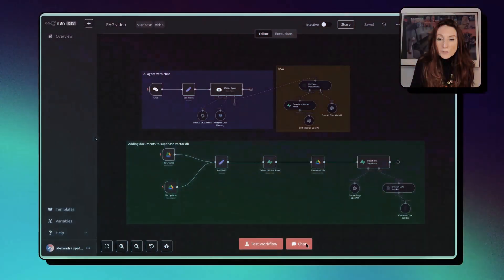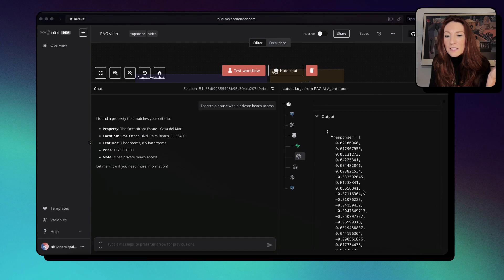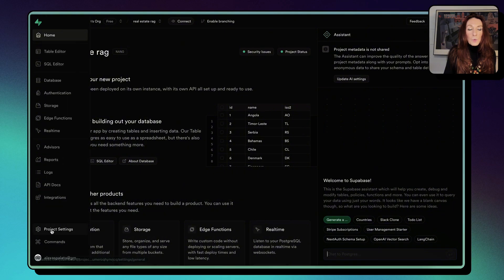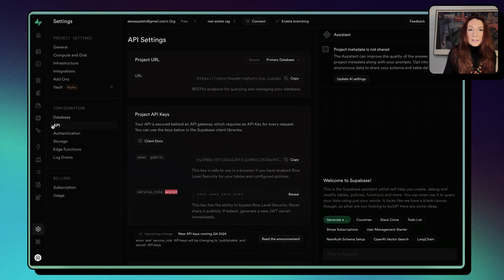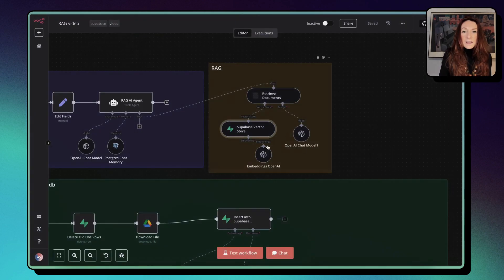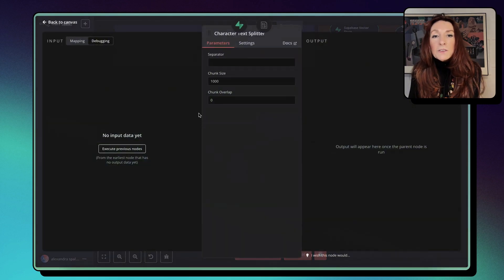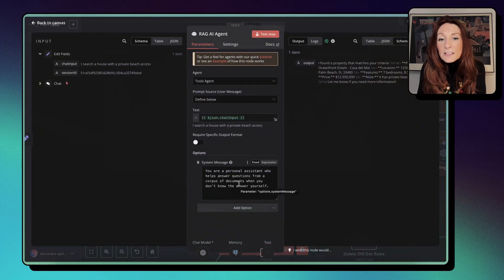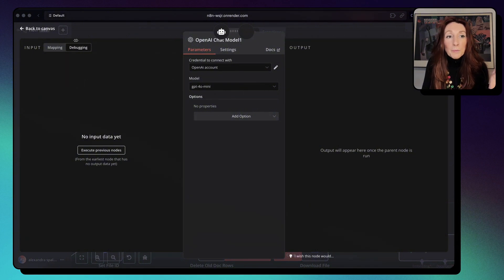The Fastest No-Code RAG AI agent Tutorial (N8N + Supabase)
0:00 - Introduction
0:46 - Live Demo of RAG System
3:05 - Setup: Creating Credentials
4:55 - Supabase Vector Store Configuration
6:13 - Document Insertion Process
8:00 - N8N Workflow Explanation
9:56 - Conclusion